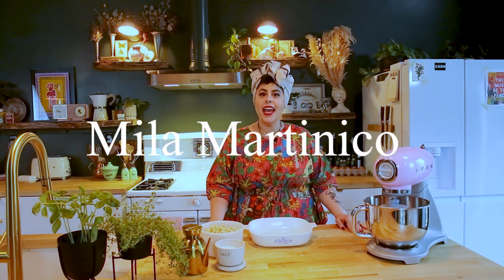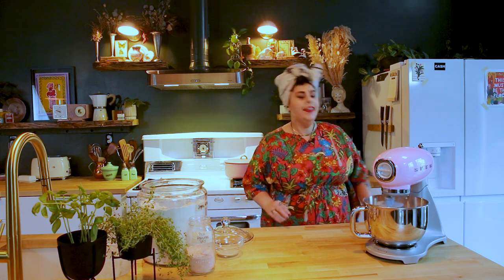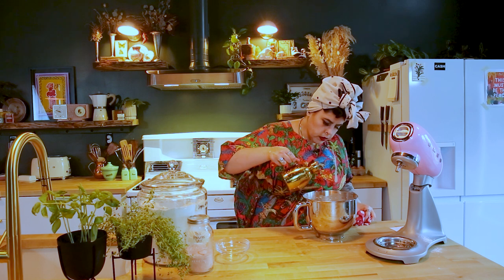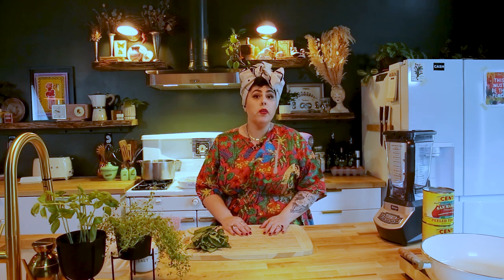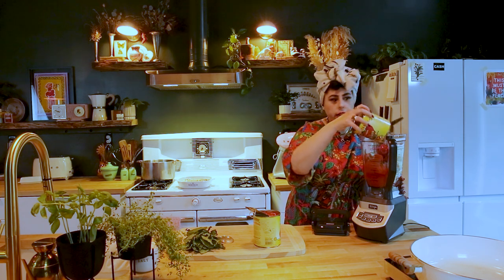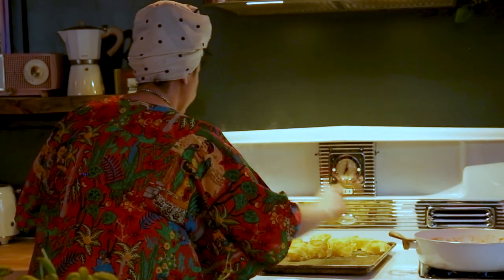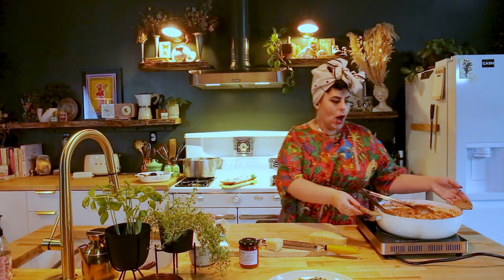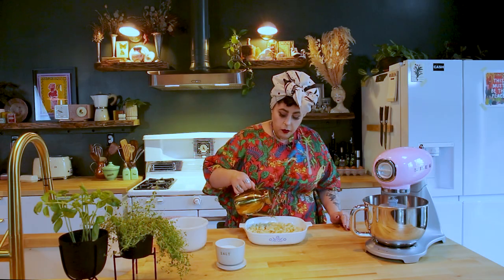Italian Family Night Dinner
Ciao Bella! Welcome to my home kitchen. Today we are making a simple, but incredibly delicious dinner... Italian Style! I will be teaching you how to make my Nonna's bread, a simple Marinara Sauce and my favorite veggie side dish Broccolini! This is nothing pretentious or fussy, it's just really yummy and comforting to the soul.